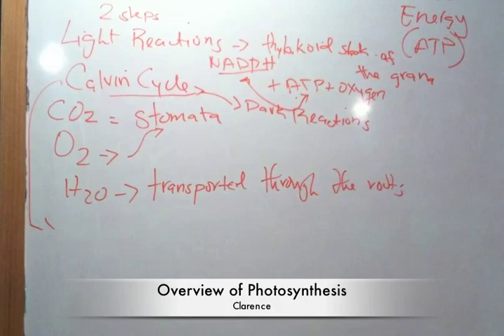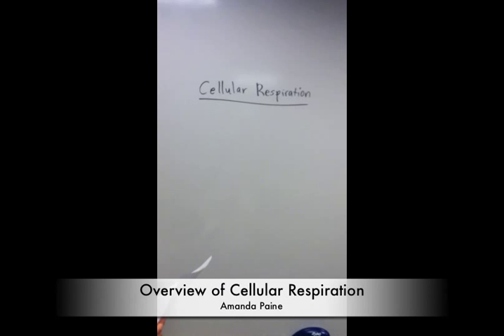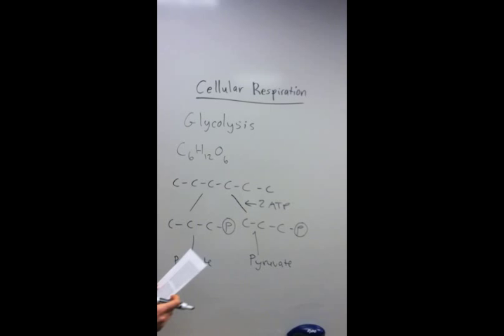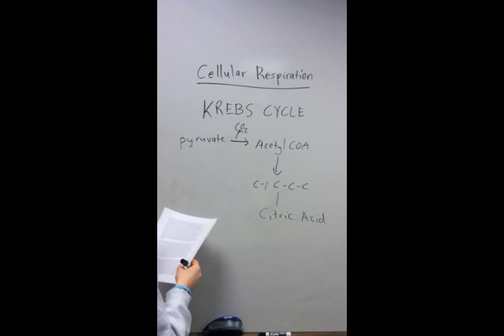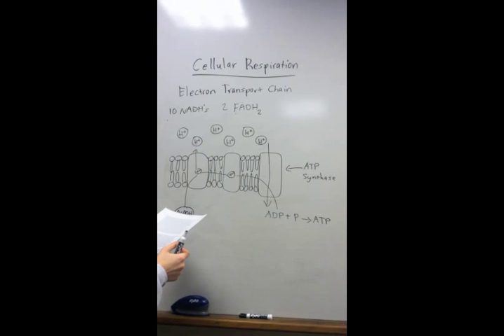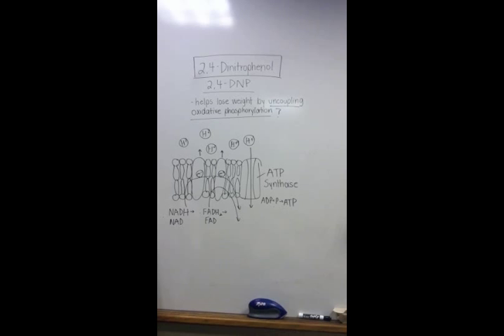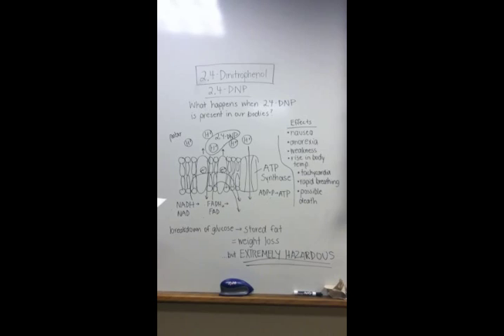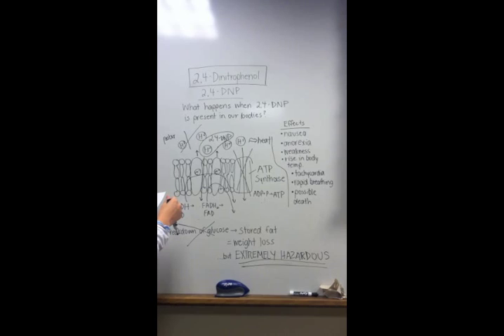Cellular Respiration/2,4-DNP !!!!!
the best video you will ever see

3 SPS students, lead by their fearless leader, Carlin Aloe, to create magic whilst learning about photosynthesis, cellular respiration, and 2,4-Dinitrophenol. Join us on our adventure through one of the miracles of life that is C1 Biology